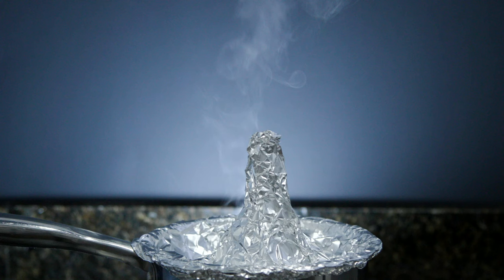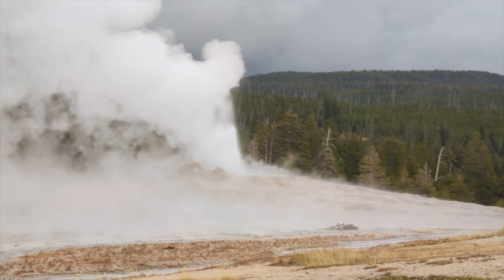Geysers and Hot Springs for Kids | Learn all about this amazing natural phenomenon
What is the difference between a geyser and a hot spring? In this video for kids, you'll learn the answer to that question. In fact, you will realize that all geysers are hot springs, but not all hot springs are geysers. Places where groundwater creates a pool of water are springs. And hot springs are pockets of water that are hotter than the surrounding ground and air temperatures.

The water in a hot spring is usually higher than 98°F when it comes out of the ground. Some hot springs, also called geothermal or thermal springs, turn into geysers. When a hot spring becomes pressurized and erupts, it becomes a geyser. Geysers specifically shoot water and steam high into the air, unlike normal hot springs. The word geyser comes from the Icelandic word that means to gush.

Keep watching to follow along with a fun experiment to see how geysers work. You can pause the video when prompted to make sure you gather all the necessary supplies (and people). Hope you enjoy!

We hope you and your student(s) enjoyed learning about geysers and hot springs! If you want to learn even more, head over to our website and download one of our many free lesson plans about these cool features, full of activities, worksheets, and more!

What you will learn in Geysers and Hot Springs for Kids:
0:00 Introduction
0:47 What is a geyser?
1:28 Characteristics of geysers
1:54 What are hot springs?
2:28 Why we call them hot springs
3:08 Where do geysers exist?
3:45 Geyser simulation experiment